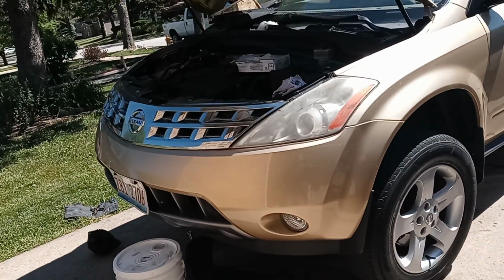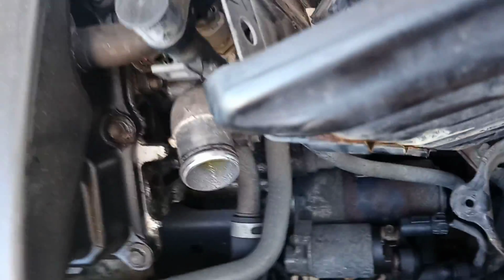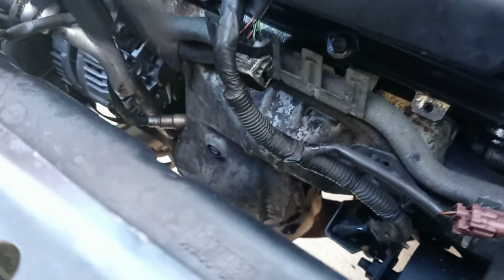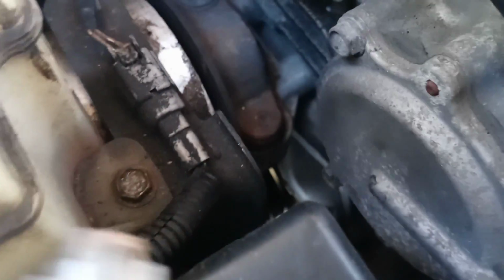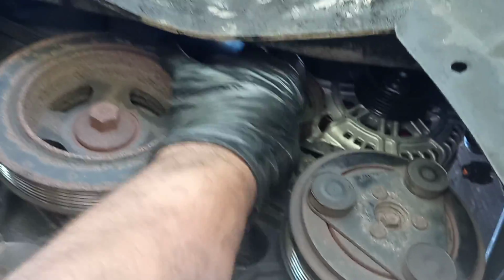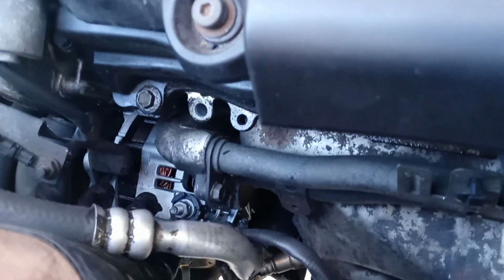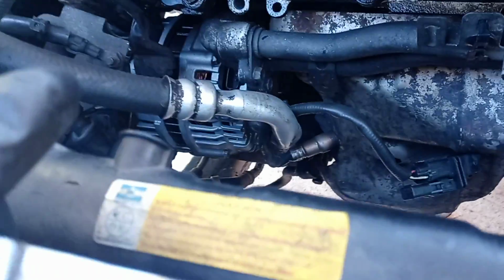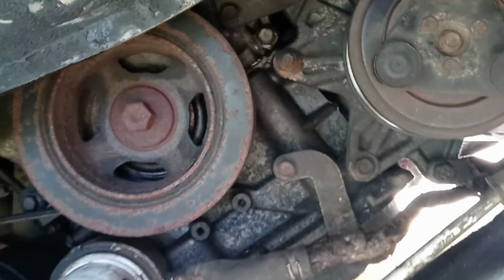2003/07 Nissan Murano,how to change the alternator